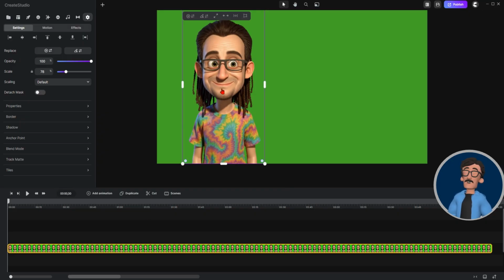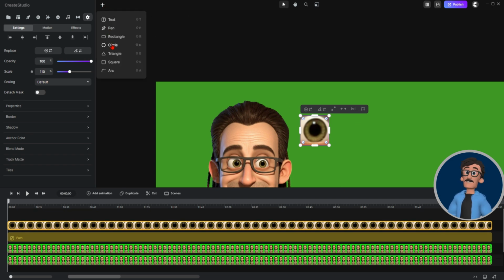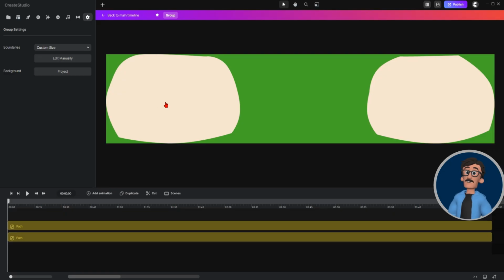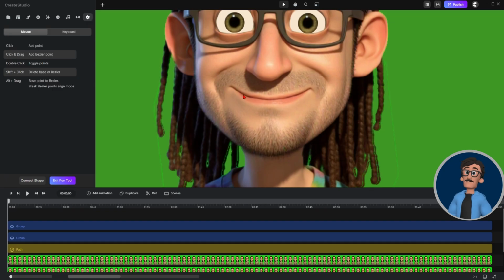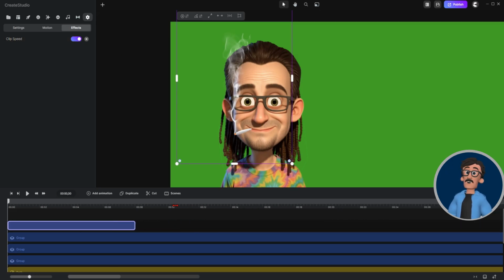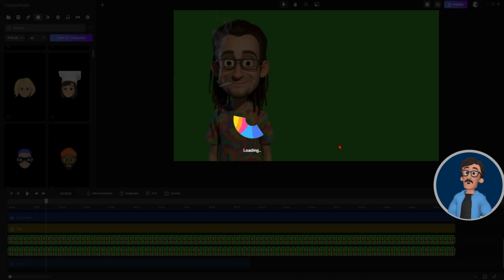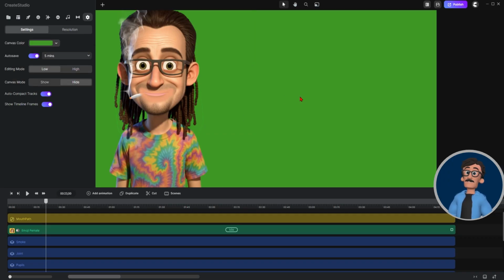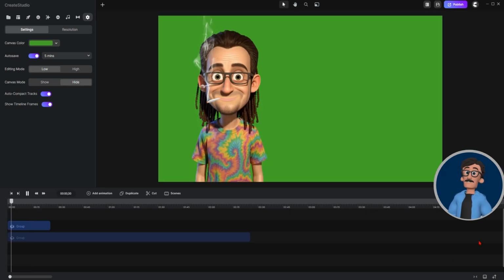How To Animate Any Still Image In Create Studio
in this video I show you How To Animate Any Still Image In Create Studio using masks, track mats, components, and batch animations.